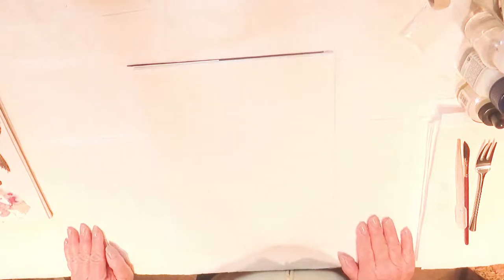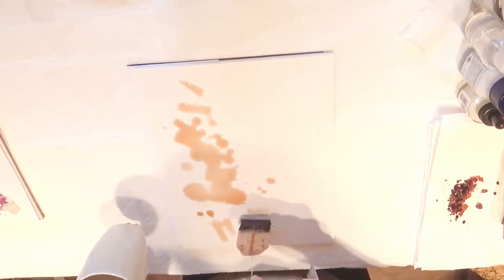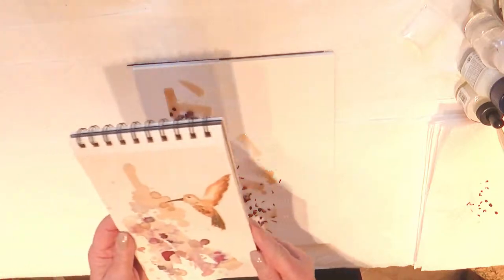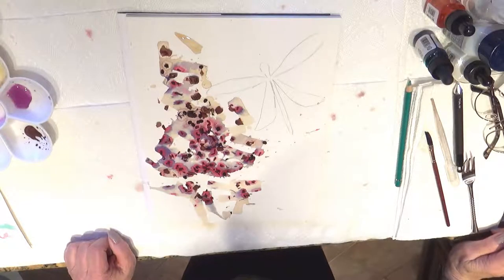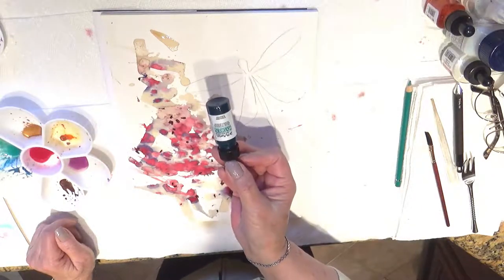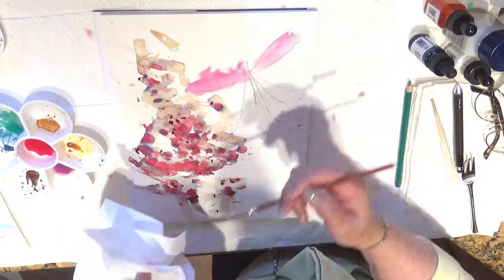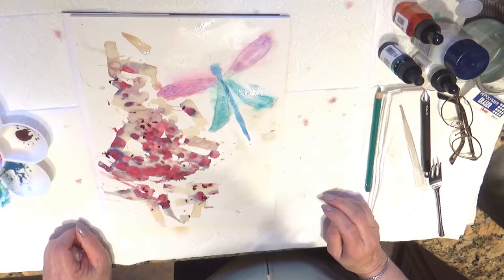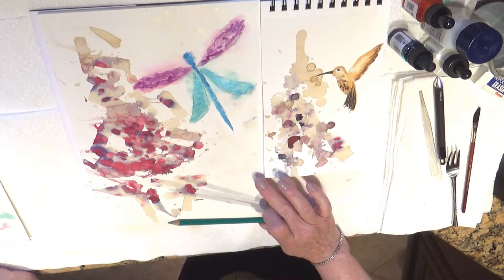Organic Watercolor Tutorial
Organic Watercolor Tutorials:  Organic materials tea leaves and liquids used to generate rich, vivid colors.
Supplies & Materials:
Dragonfly - Paper: Canson Montval Aquarelle Watercolor 140 lbs, Cold Press
     Bigelow Earl Grey Tea
     Tiesta Tea Eternity - loose tea leaves, Blueberry Wild Child
     Paints: :Dr. PH. Martins -Hydrus Watercolor - Quinacridone Magenta
                   Daniel Smith Fine Art Watercolors: Duochrome Cabo Blue, Phthalo
                   Blue, Cobalt Violet Deep, Iridescent Topaz and Duochrome Tropical
                   Sunrise
     Brush: Princeton Neptune Watercolor brush 1/4"
     Kroger Kosher Salt (coarse)

Hummingbird -  Paper: Canson Montval Aquarelle Watercolor 140 lbs, Cold Press - 5.5 x 8.5"
     Paints: Daniel Smith Fine Art Watercolors: Buff Titanium, Raw Sienna and
       Sepia
     Copic Multiliner: BS Blank